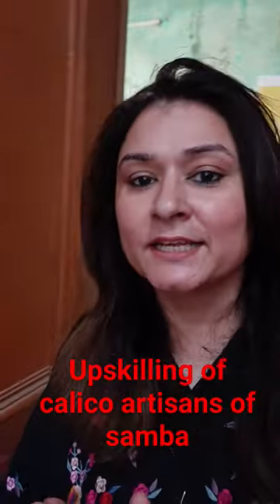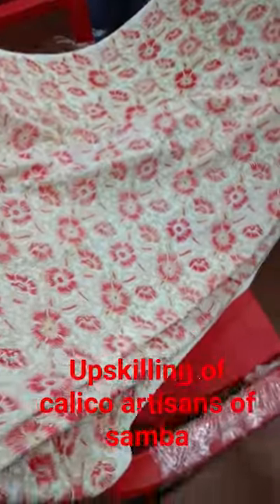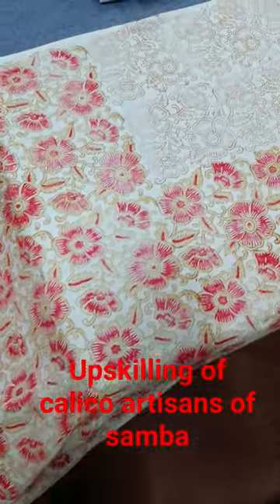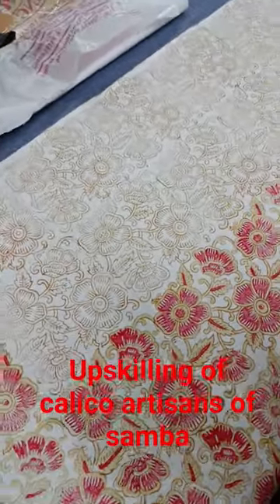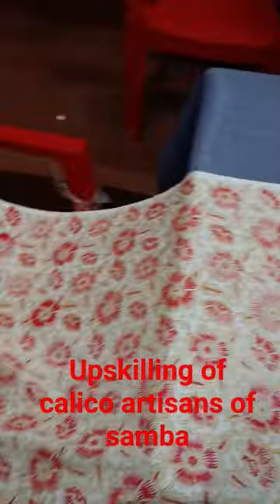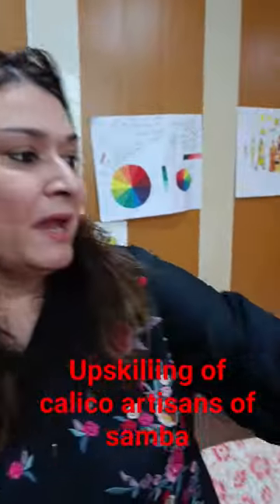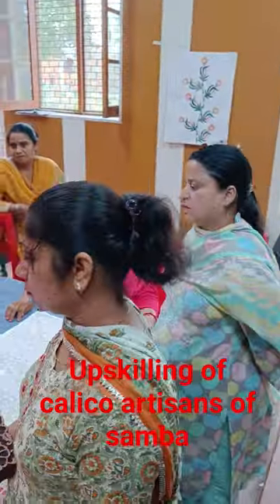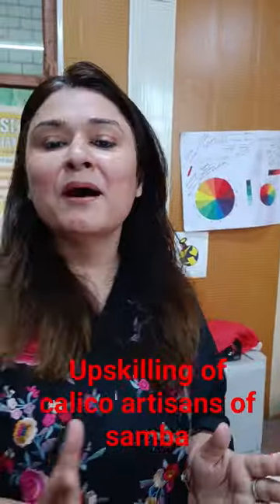Calico printing restarted at Samba||MG DESIGN SCHOOL